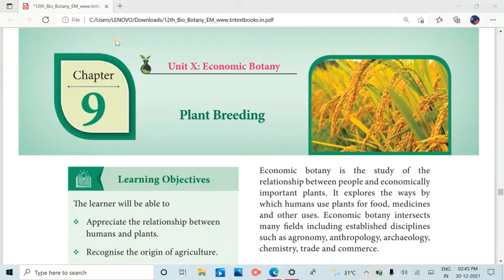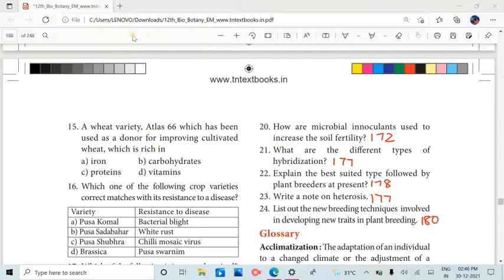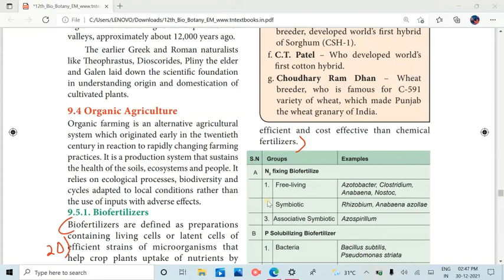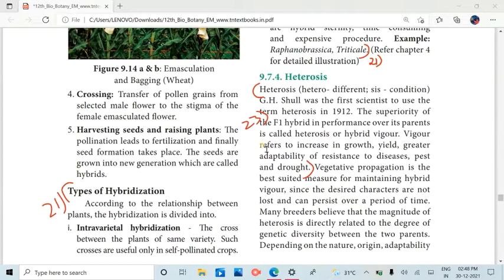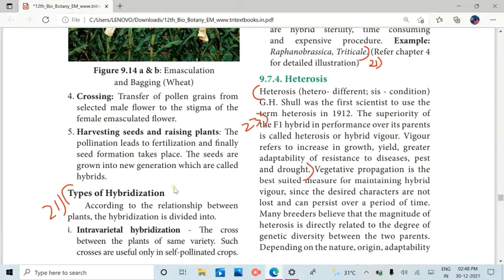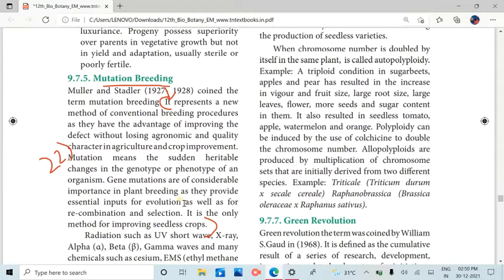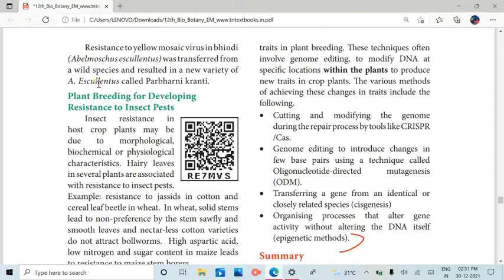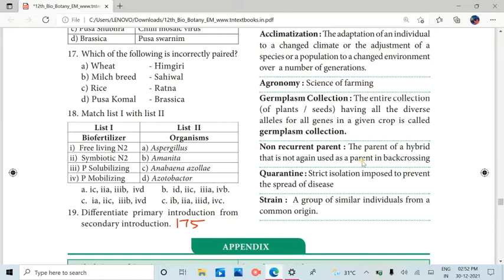12th|Bio Botany|Les 9| Book Back Answer| Plant Breeding | TN board